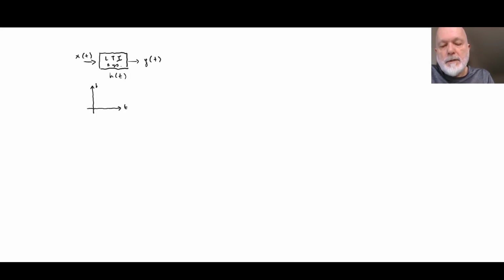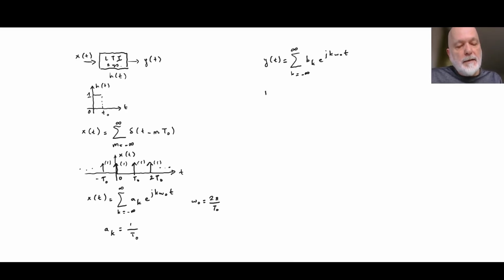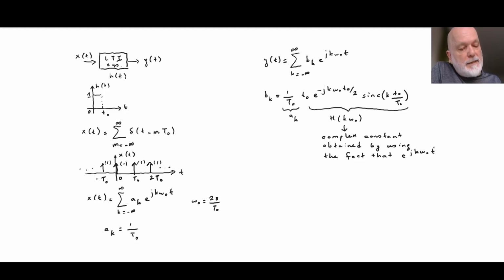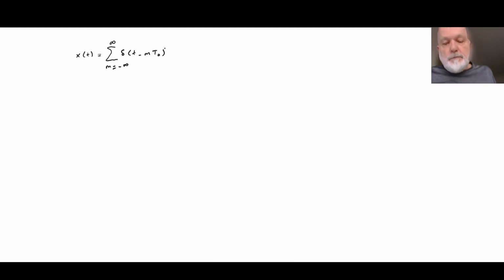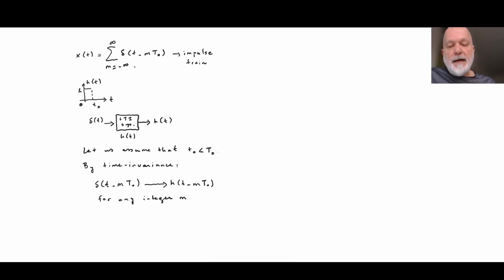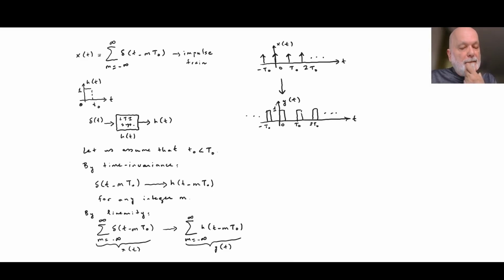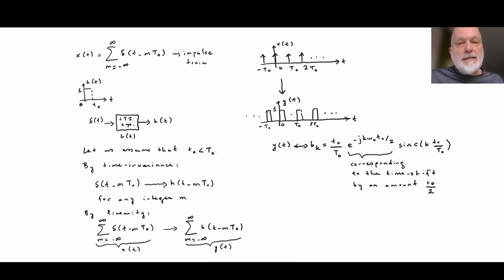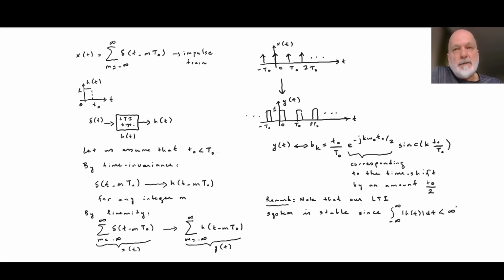25 Fourier Series Representations (Example 6)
This video discusses Example 5 from a different viewpoint.